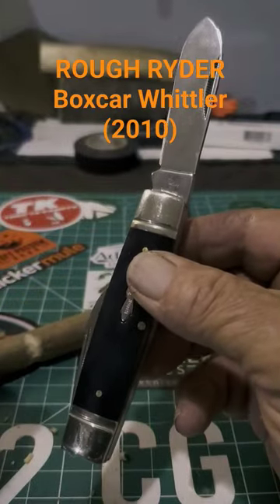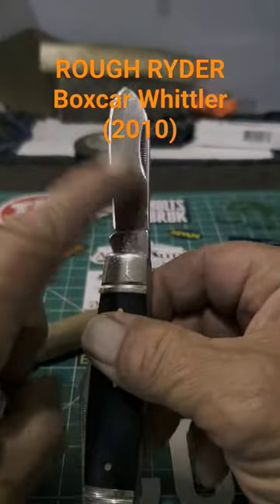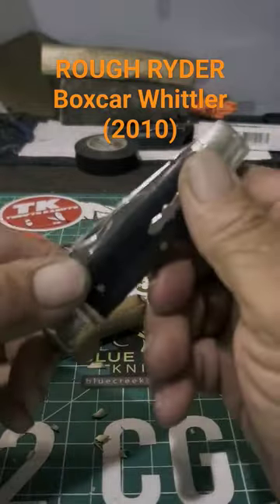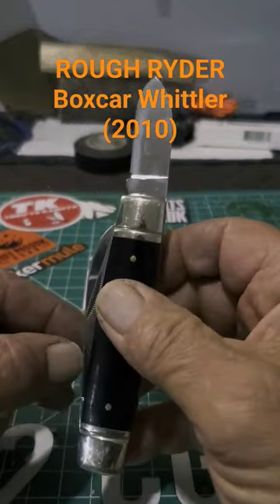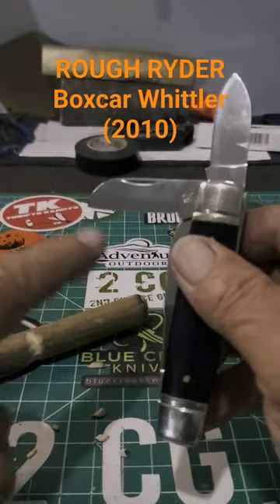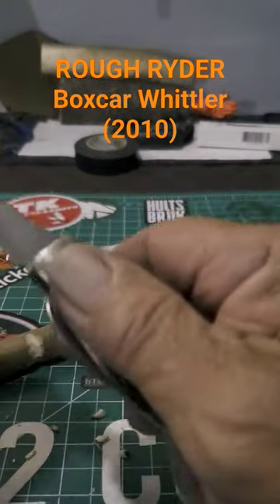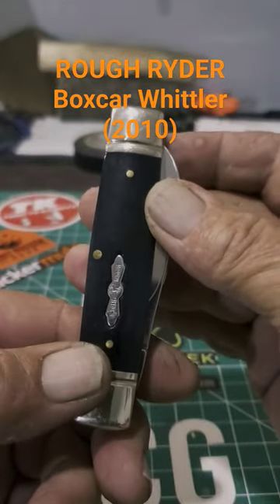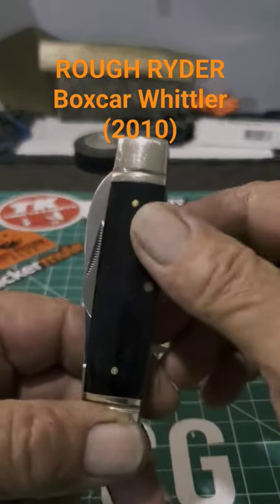BOXCAR WHITTLER, FROM 2010 Rough Ryder Collection. Very unusual blades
A friend sent me this to look at. Great whittler, Love the blades no very common but perfect for whittling.